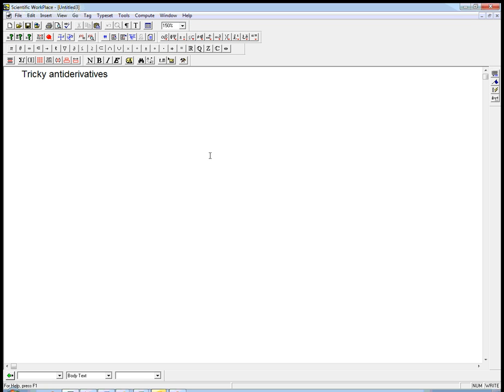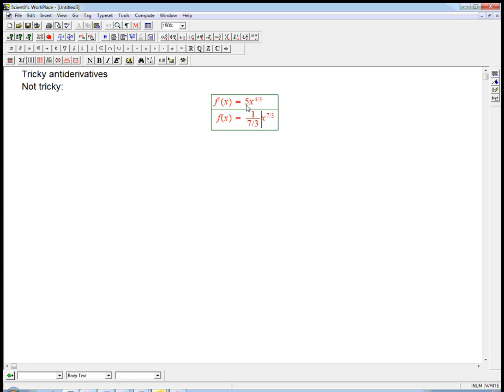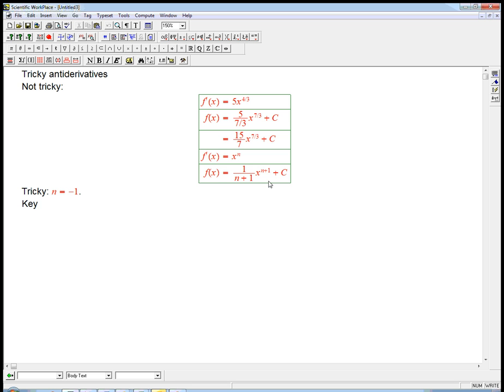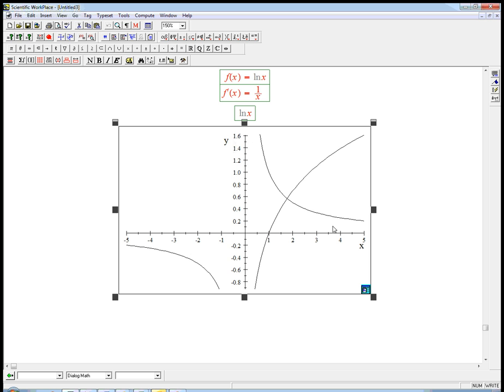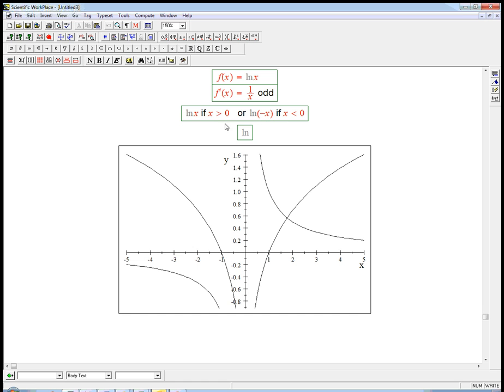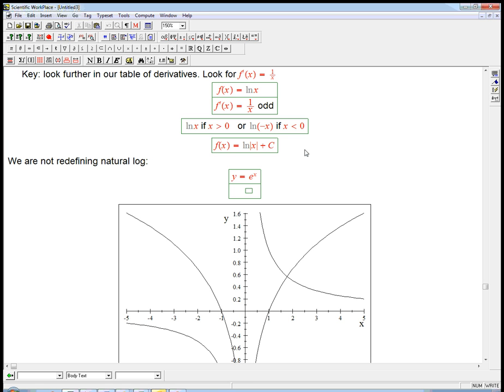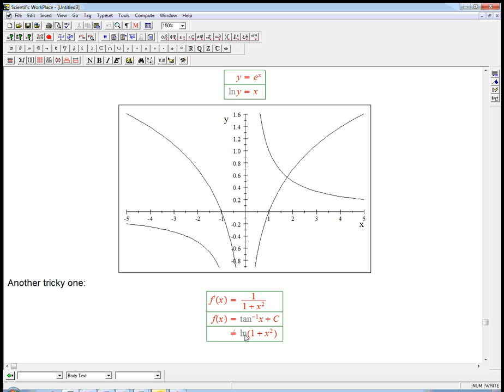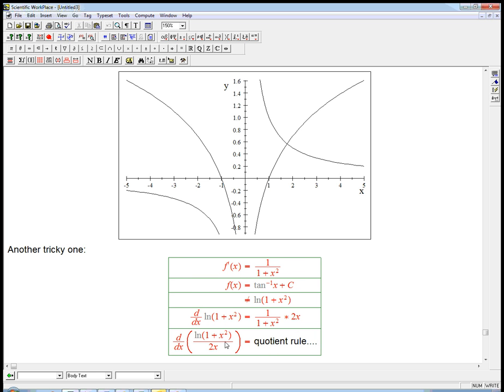Tricky antiderivatives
Discussion of a few unexpectedly tricky antiderivatives.